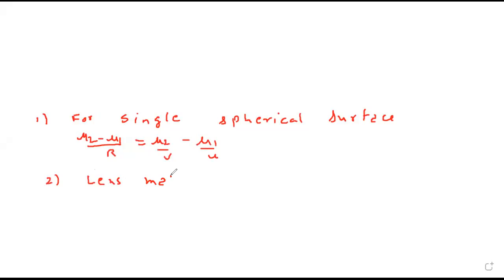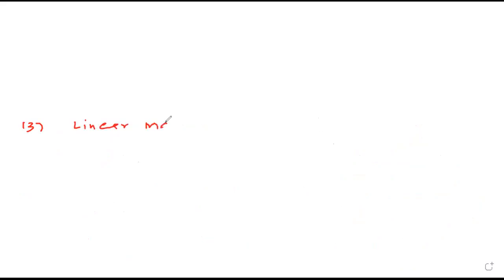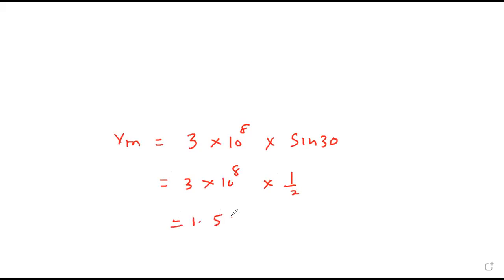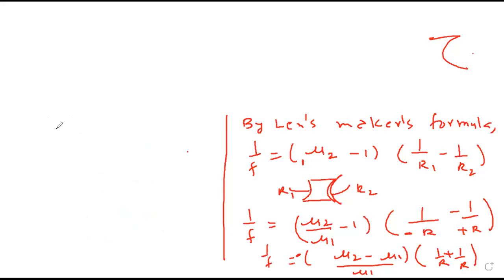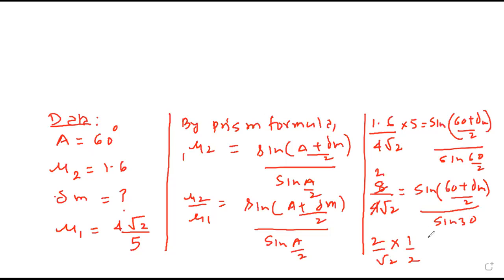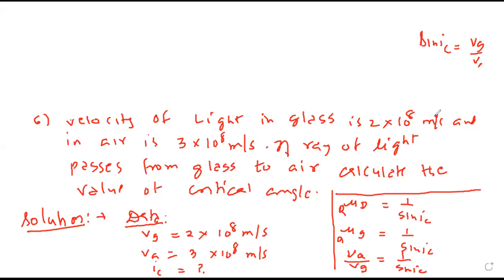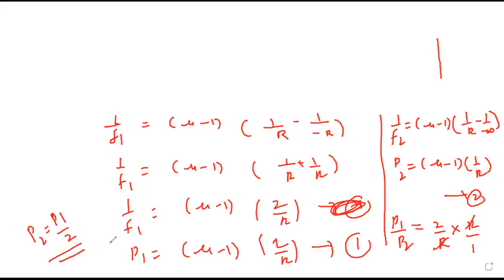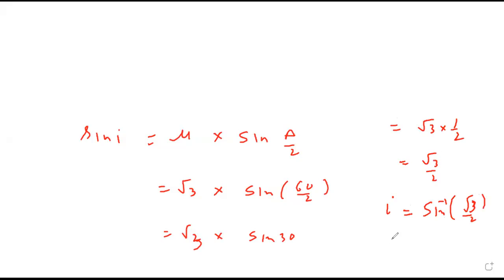RAY OPTICS 11(21/1/2021)